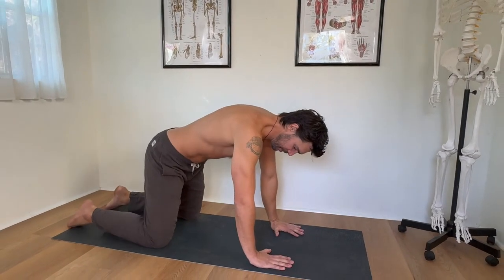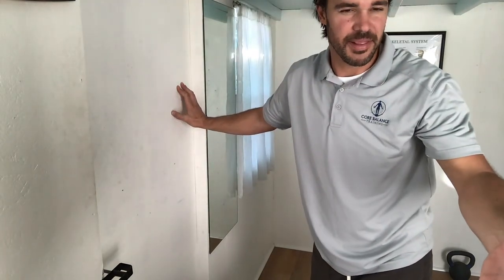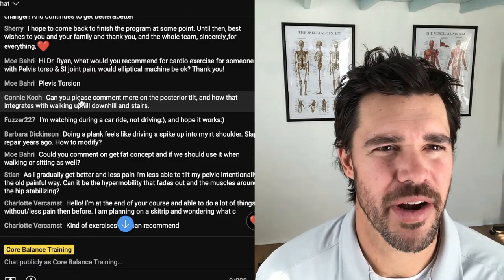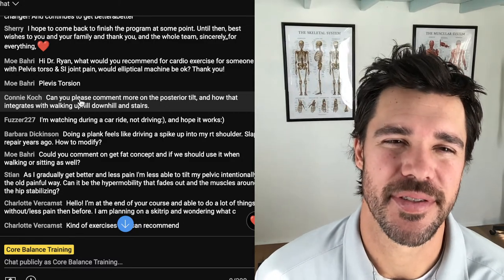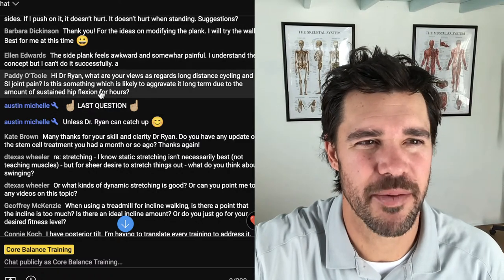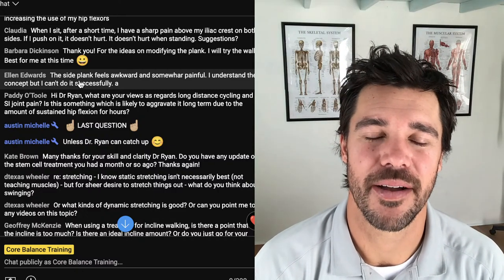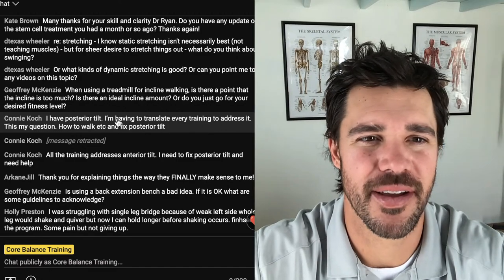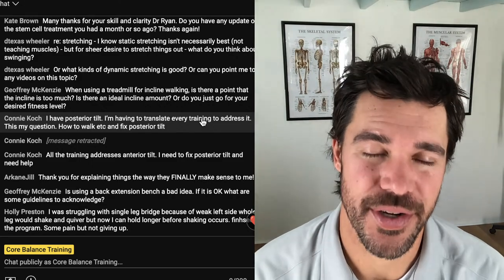New Plank Lesson - CBT Coaching 11/29/23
2:29 Plank Lesson
10:10 Plank modification for sharp shoulder pain
13:47 Does a chair with no back still apply for long periods of time?
20:05 Cardio recommendations for someone with SI joint and pelvis pain?
22:44 Integrating posterior tilt with walking uphill and downhill
28:08 Can hypermobility fade out and hips stabilize from lots of practice with CBT?
39:50 Iliac crest pain on both sides when I push on it or sitting
41:53 The side plank feels awkward
47:22 Student of the Week- Carmen
55:33 Swinging stretching
01:00:22 How to correct posterior tilt